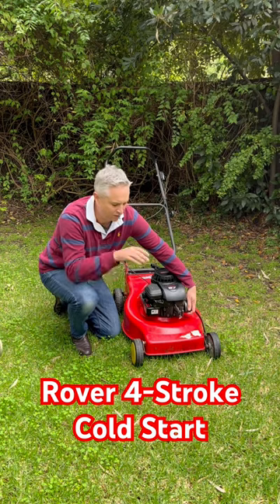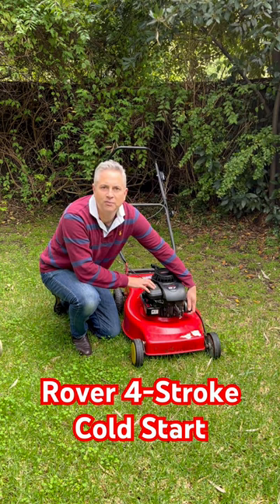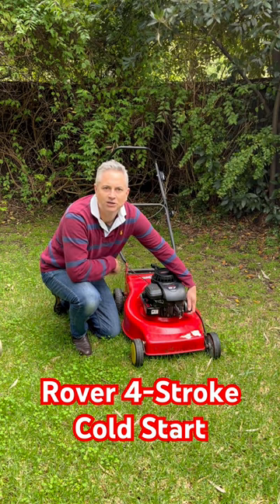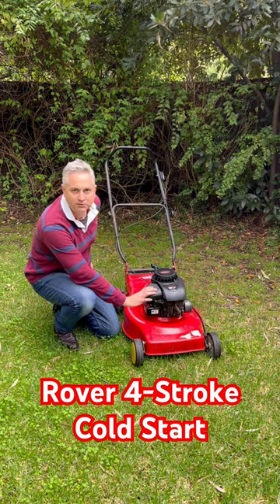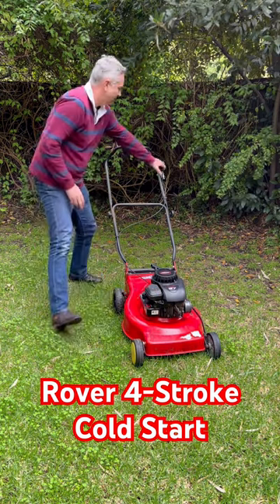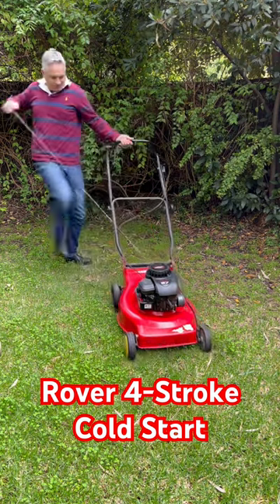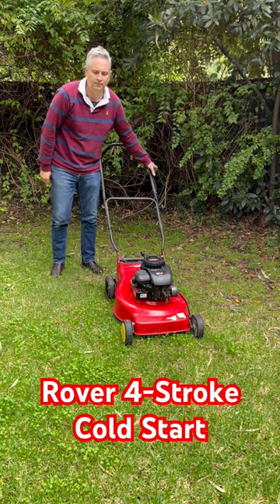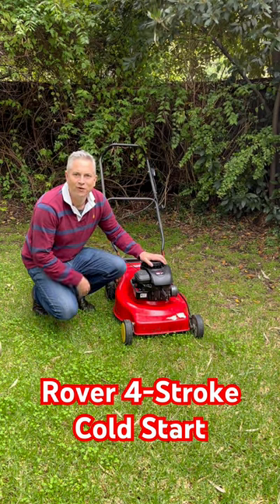Let’s do a coldstart on this restored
In this video I cold start a Rover 4 Stroke Lawn Mower which I recently picked up for gree from the side of the road and fixed up on the channel. You can view the restoration video here

I trust you enjoy!